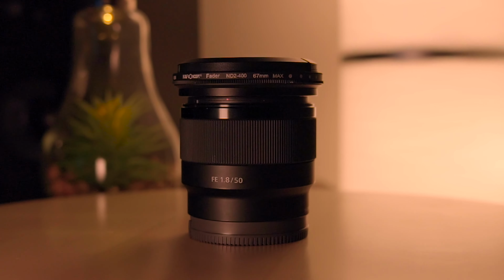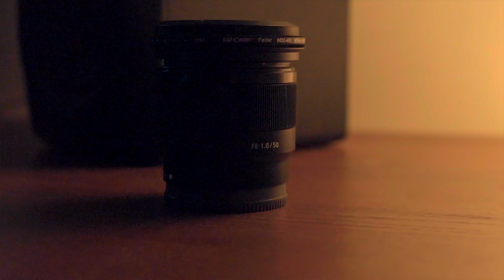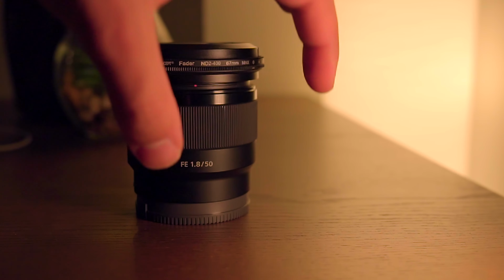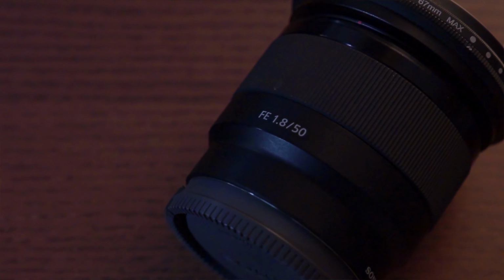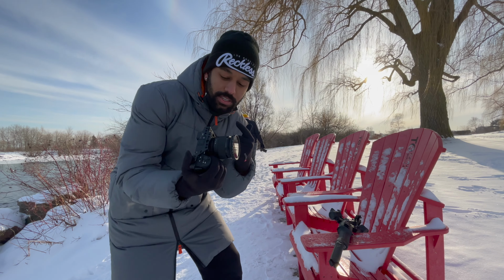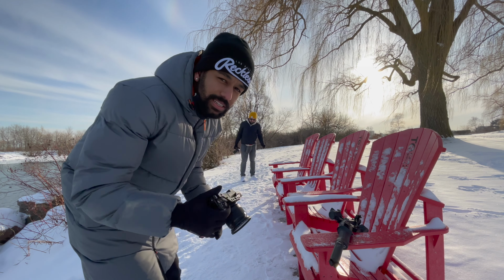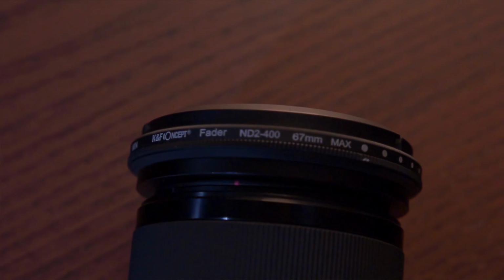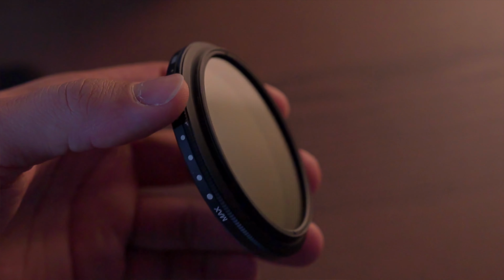CHEAPEST Sony Lens You Can Buy | Sony FE 50mm F1.8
Sony A6600
Sony E 2.8/16-55 G
DJI Mavic Air 2
Atomos Shinobi
Rode VideoMic
Rode Wireless Go
Joby GorillaPod
GOBE ND Filter